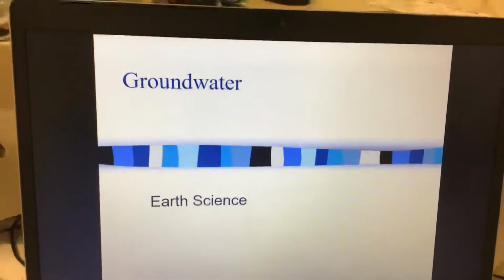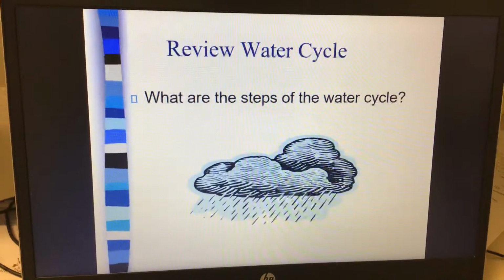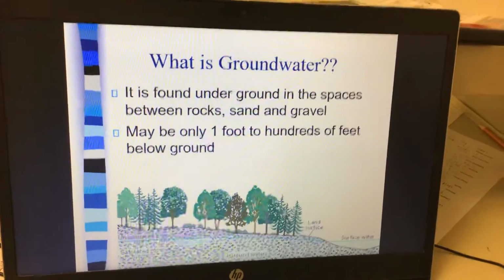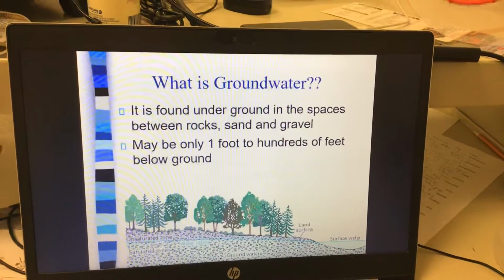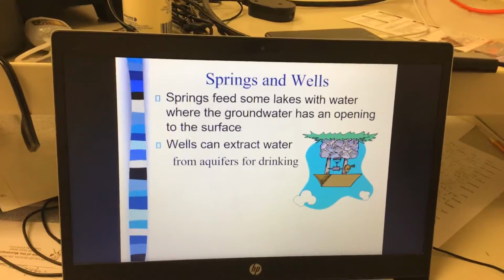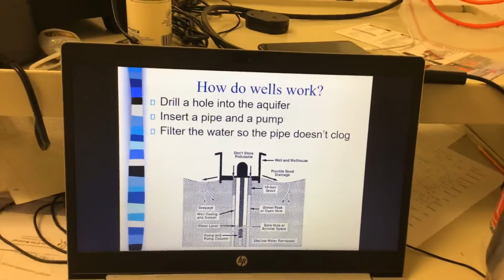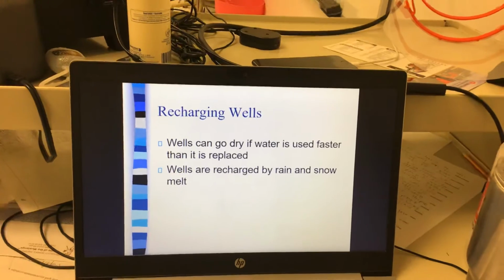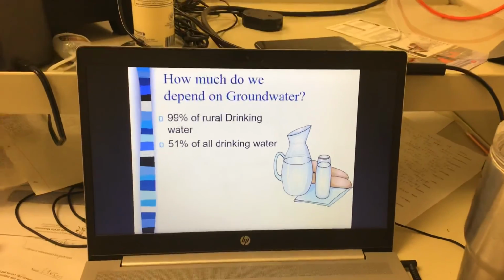November 10, 2020